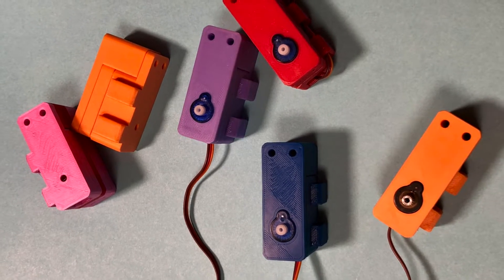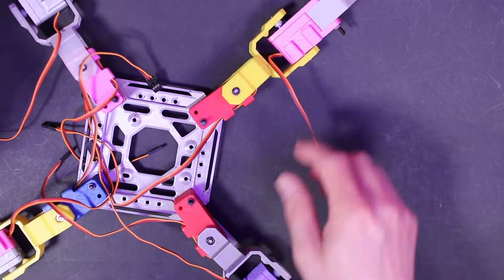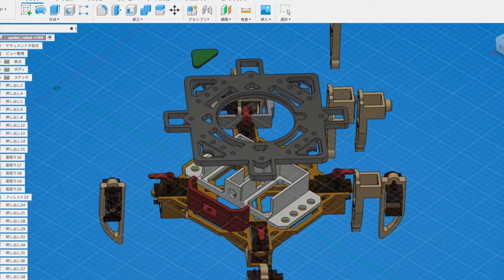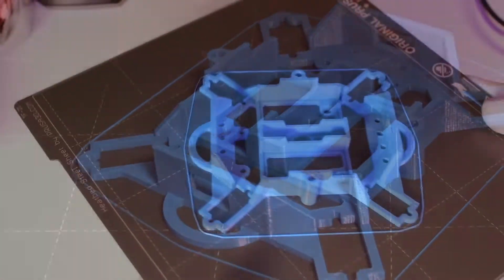2022 Yet another 3D printed Arduino Spider Robot using 8 MG90S servos! (STL files available!)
It is never too old to make another 3D-printed Arduino Spider Robot using 8 MG90S servos! :-)

You can find STL files here!